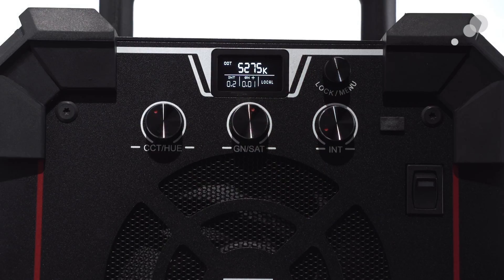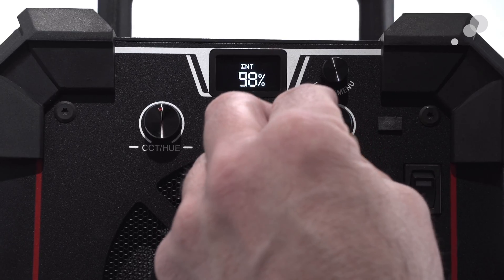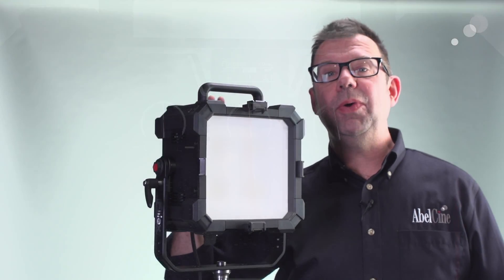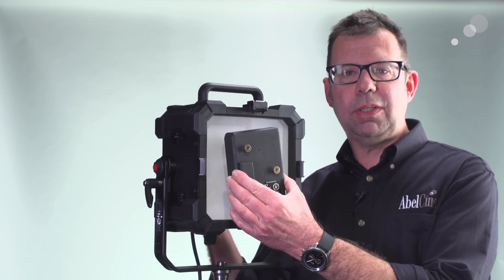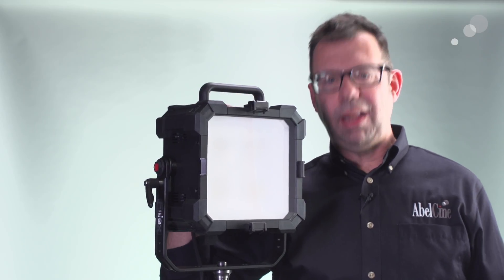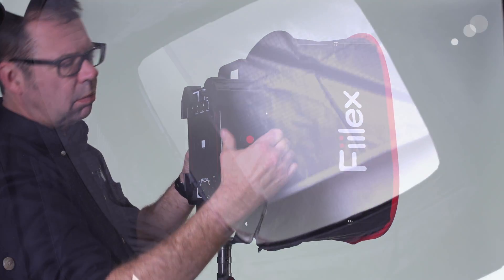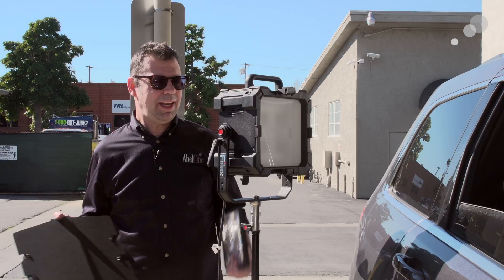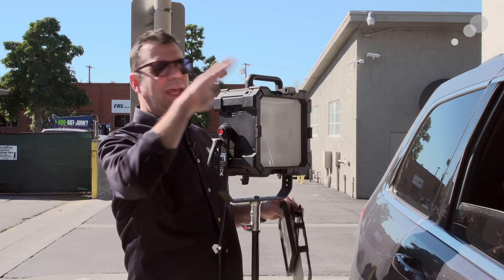At the Bench: Fiilex Matrix II RGBW Light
The Fiilex Matrix II RGBH is a compact and highly versatile LED light. While there are many lights out there that have preset Kelvin and custom color features, what sets the Matrix II apart is the attention Fiilex engineers have paid to the construction of their LEDs and the reflectors. A series of 192 check points are built into the way light is emitted to ensure not only color fidelity but also adjustments to green and magenta shifts.

Watch Ian's video to see footage shot using the Matrix II RGBH as a backlight, soft fill, and a hard side light using the optional Fresnel lens and barn doors.